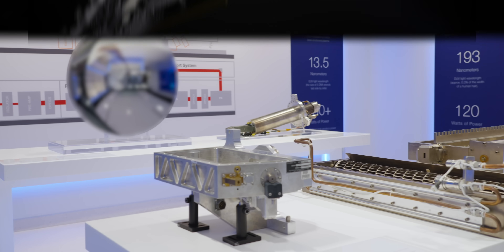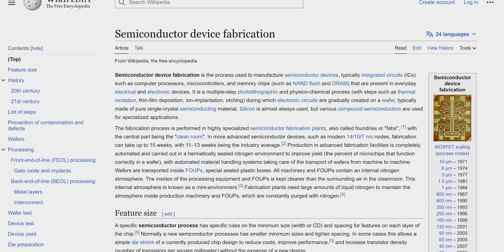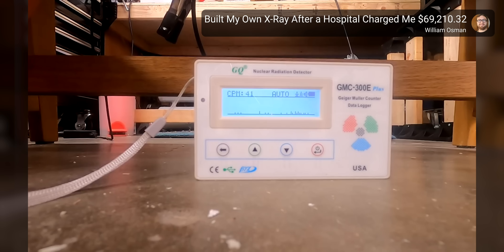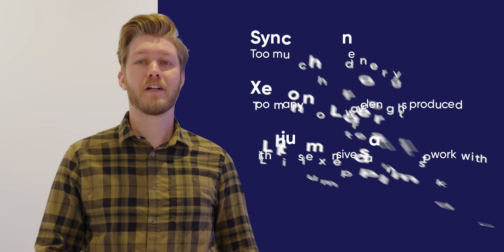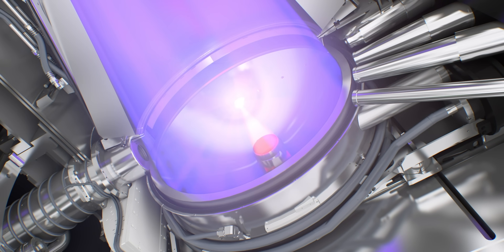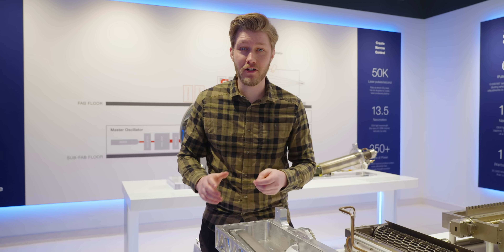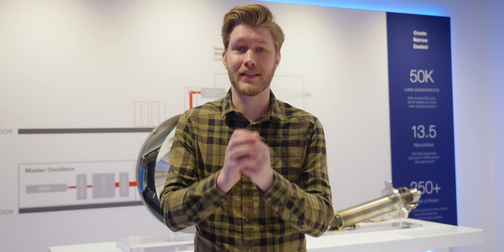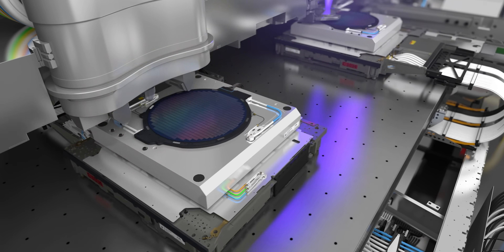You Didn’t Build your PC… This Did. - ASML Cymer Tour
Offer ends June 2nd and is only available through the Ground News website.

Building a computer is difficult and building a CPU is even tougher.. But building the machines that are used to make a CPU? It takes literally the most bonkers engineering and physics on the planet, and ASML were kind enough to show us how it all works.

CHAPTERS
0:00 Intro
0:50 How are transistors made?
3:08 Just blast tin with lasers
4:20 Getting suited up
6:46 Liquid tin delivery system
8:42 Droplet Generation Qualification
10:45 There are way more steps to lithography
12:24 ASML helps everyone!
14:16 Ground News
15:35 Outro